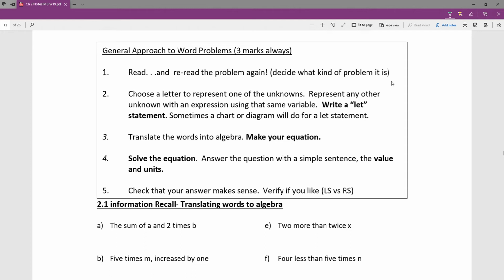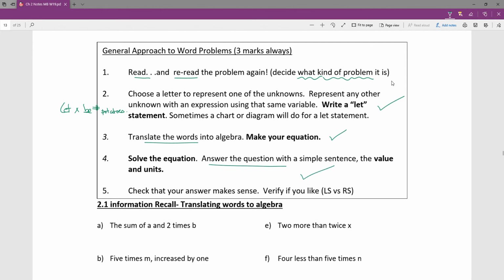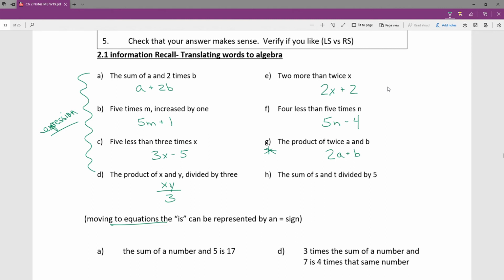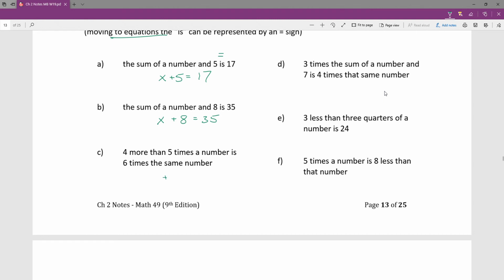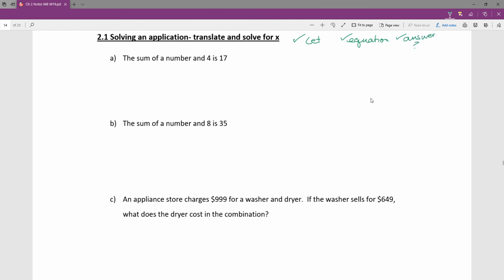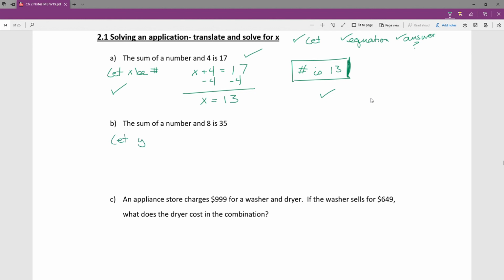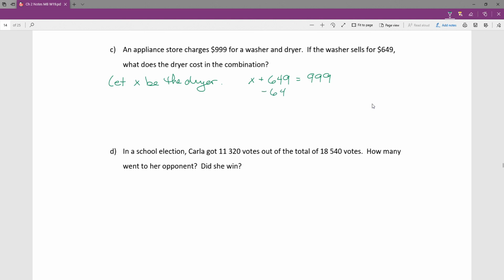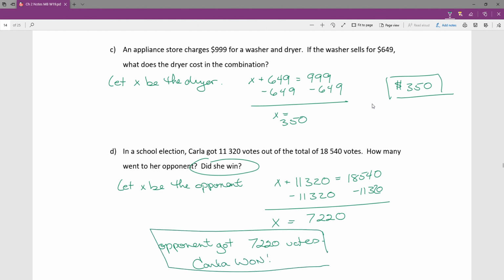Math 49 Word problems 0 intro